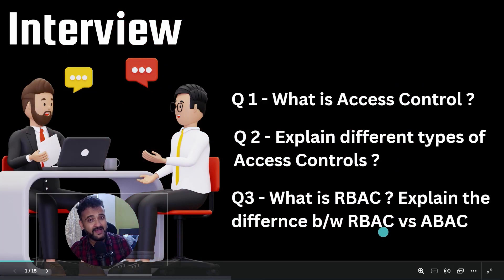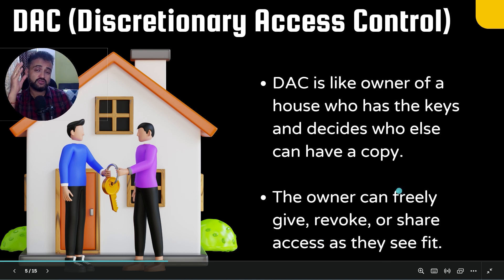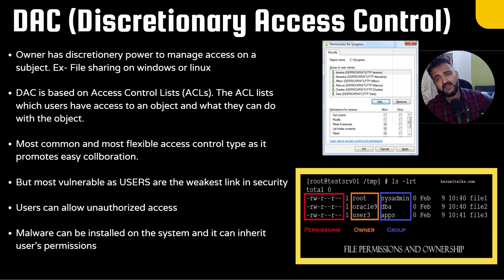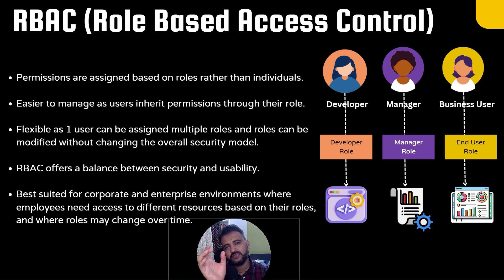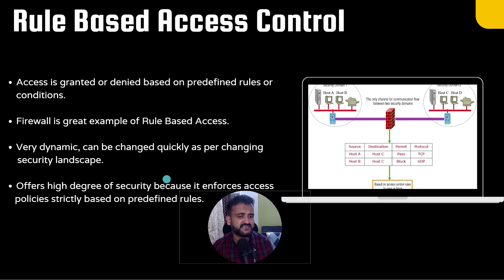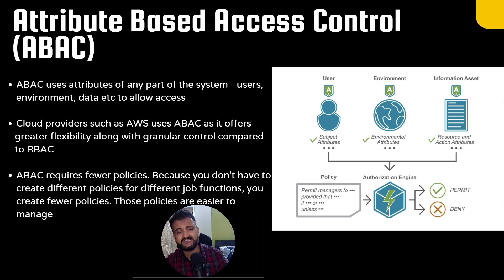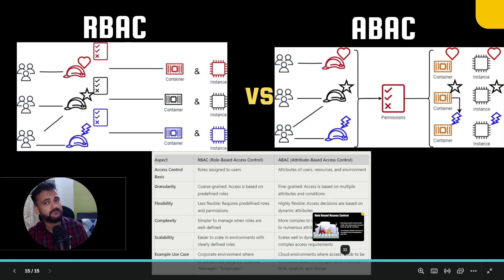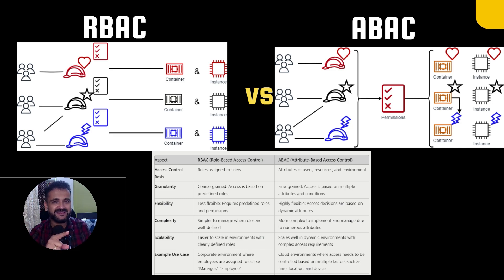What is RBAC in cybersecurity ? RBAC vs ABAC access controls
Want to learn AWS cloud as a complete beginner?

In this video we will discuss about access controls in cybersecurity and why its asked so frequently in your interviews. There are different kinds of access controls like RBAC, ABAC , MAC, DAC etc. We will try to learn these with real life examples. After this video you will be able to explain access controls to anyone.

Timestamps ⏰
00:00 QUESTIONS ASKED IN THE INTERVIEW
01:53 What is Access Control ?
02:28 What is DAC ?
04:21 What is MAC ?
05:51 What is RBAC ?
08:01 What is Rule Based Access Control ?
09:52 What is ABAC ?
12:03 RBAC vs ABAC